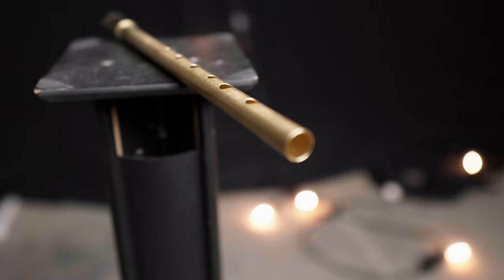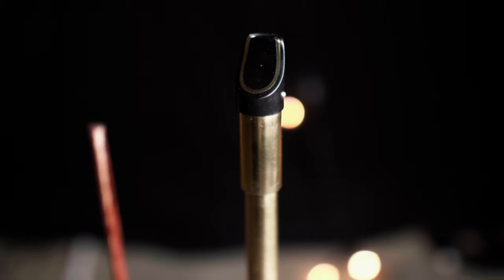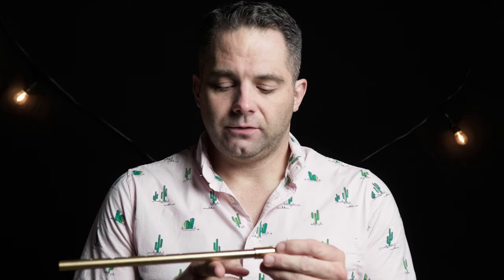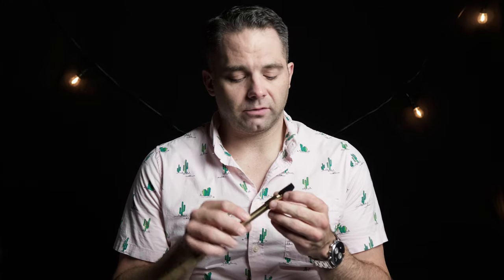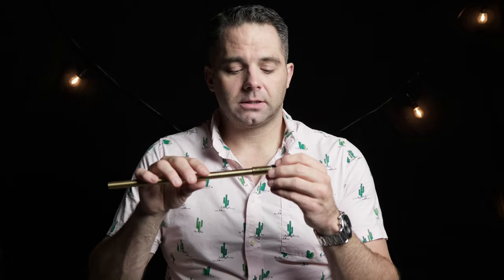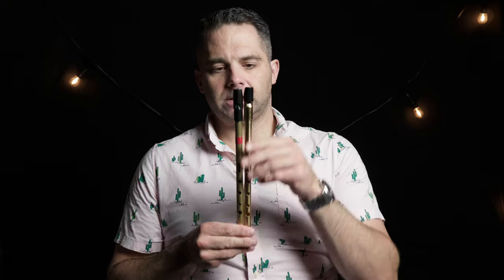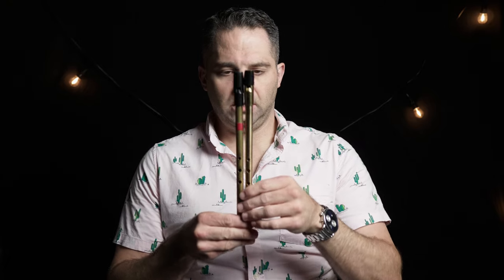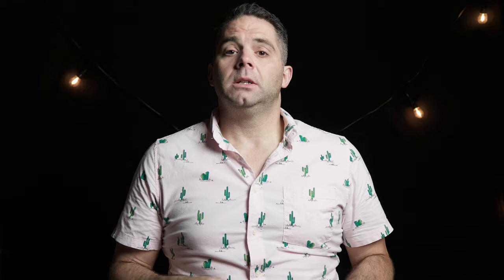Killarney Whistle Review - A Tale of Balance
Well thanks to y'all I've decided to do a proper review of the Killarney tin whistle. So many of you suggested it or said you already play it that I figured I should see what all the fuss is about. And there's some fuss to be made for sure. *NOT AN AD* I just bought one and gave it a blast.

My Gear
DAW: Logic Pro X
NLE: Final Cut Pro X
VFX: Apple Motion